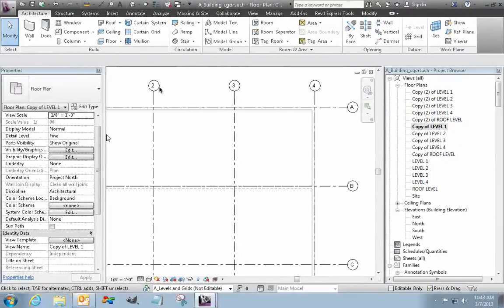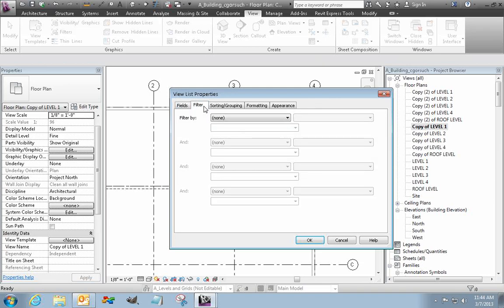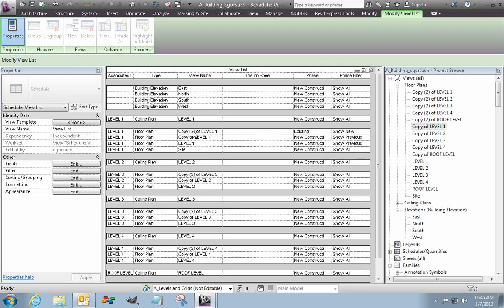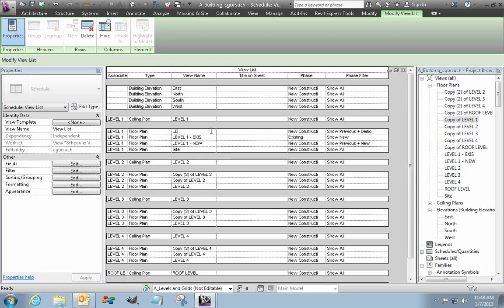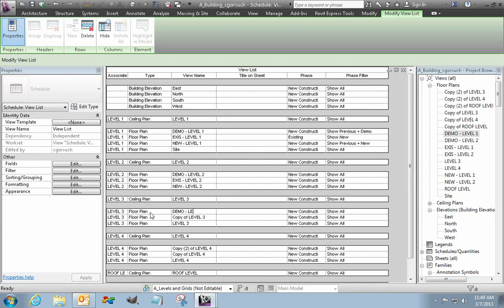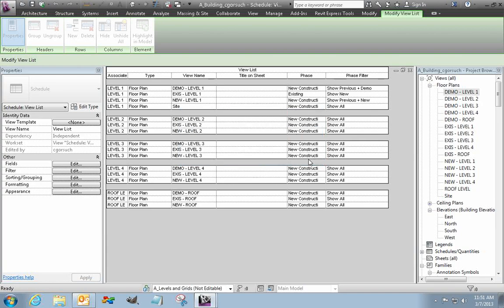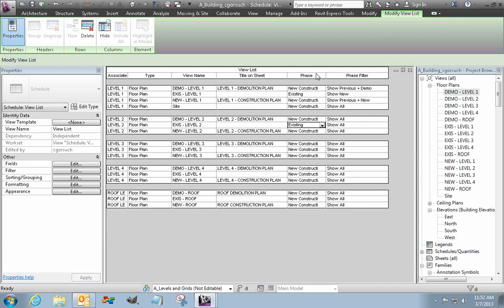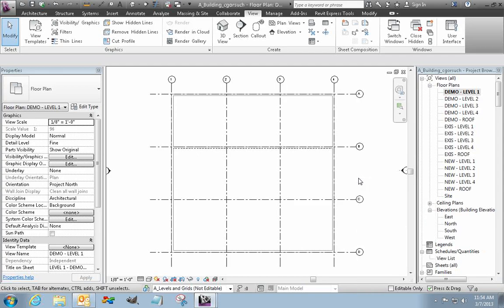New Revit Project 3b - Setting Up Exis, Demo And New Views